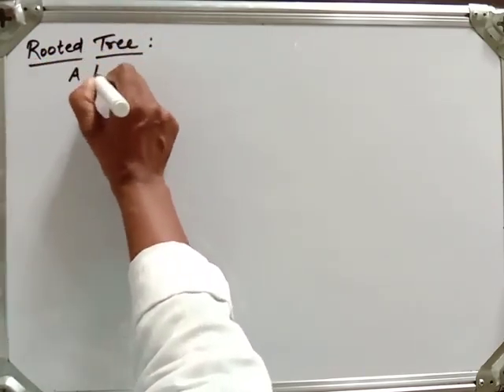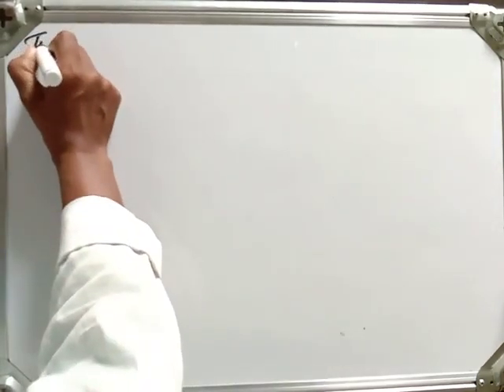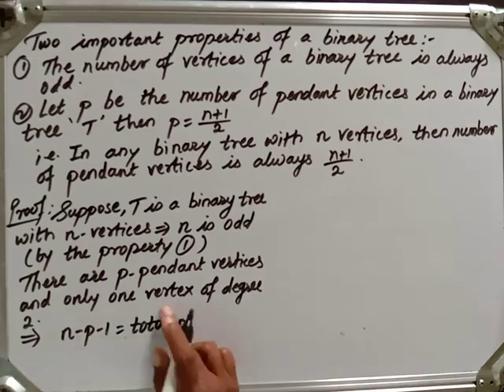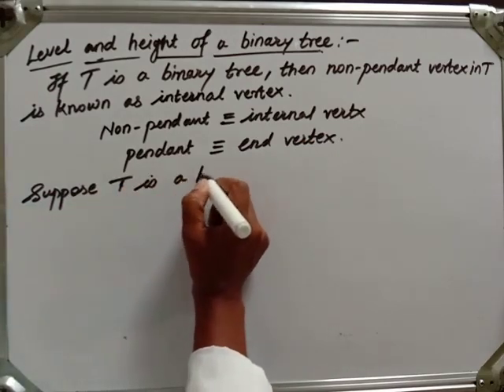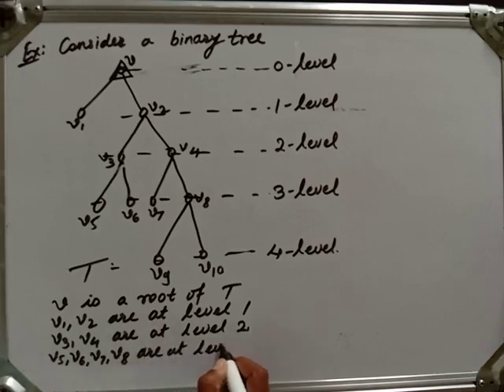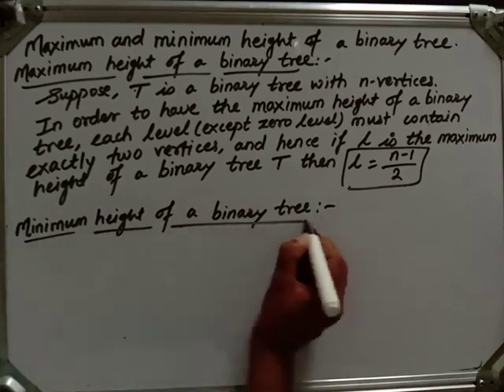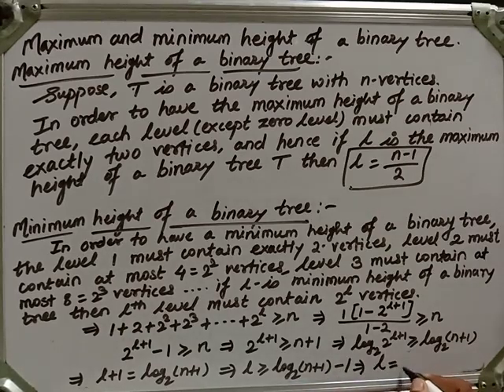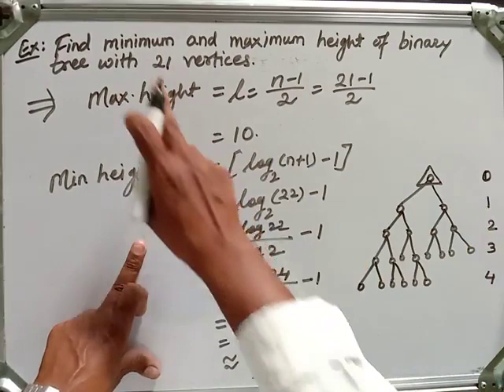Ch4v4: FYBCS (Graph Theory)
Rooted tree and binary tree